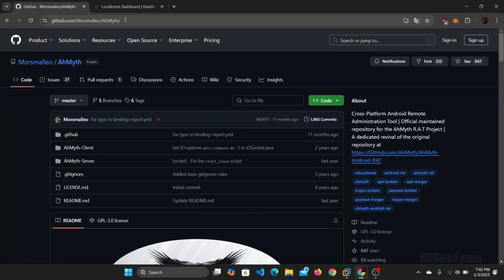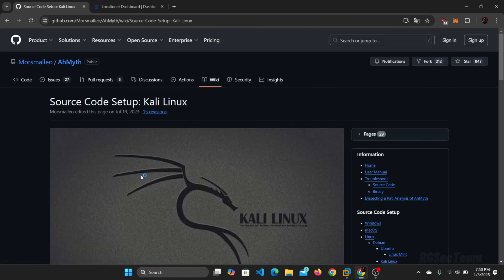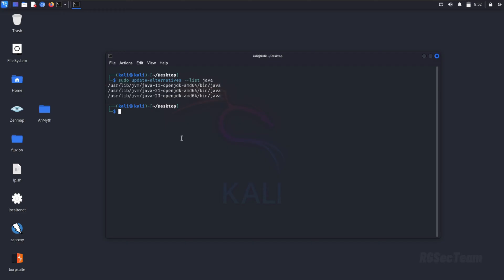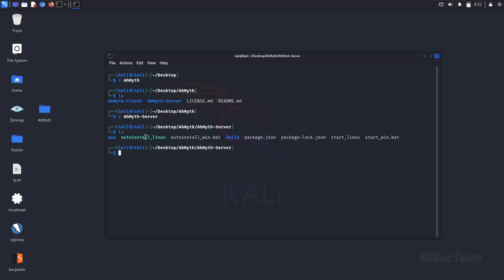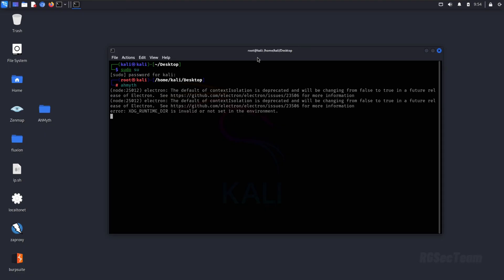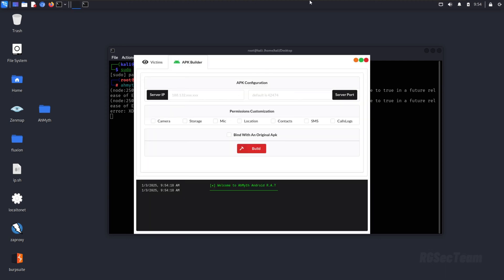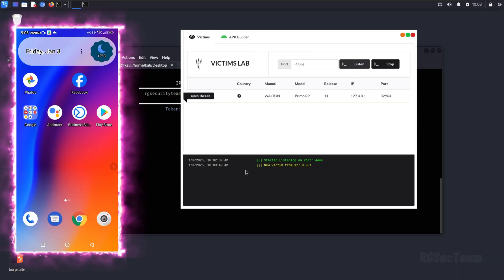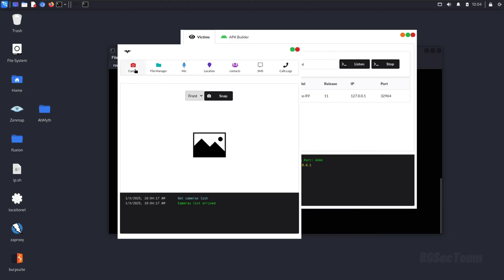AhMyth Setup and Usage on Kali Linux | Complete Guide for Beginners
Welcome to *RGSecurityTeam!* In this video, I’ll guide you through the process of downloading, setting up, and using *AhMyth on Kali Linux.* AhMyth is a powerful remote administration tool *(RAT)* with features like file management, keylogging, and more. This tutorial is designed for *educational purposes only,* and I’ll demonstrate each step in detail to ensure you can follow along.

*Timestamps:*
00:09 Introduction
00:22 What is AhMyth?
00:37 Download and Installation
01:55 Setting Up AhMyth on Kali Linux
04:27 Buid payload and Setting up it on victim devices.
05:48 Basic Usage and Features
06:16 Bonus tips & Final Thoughts